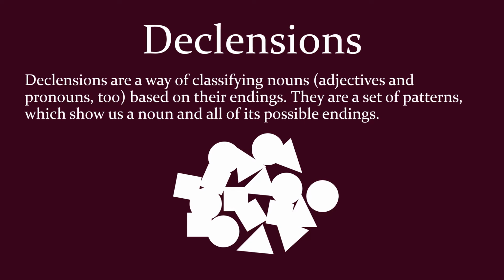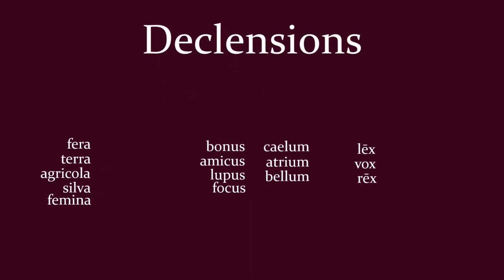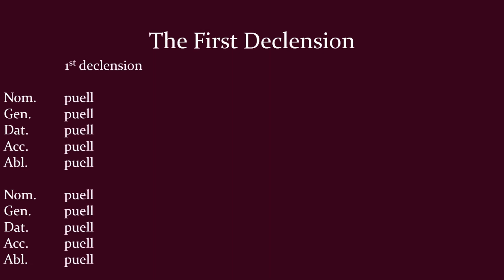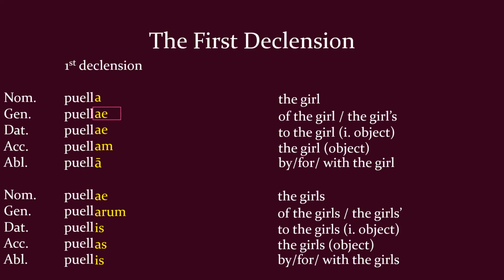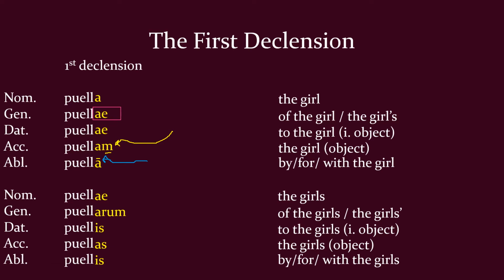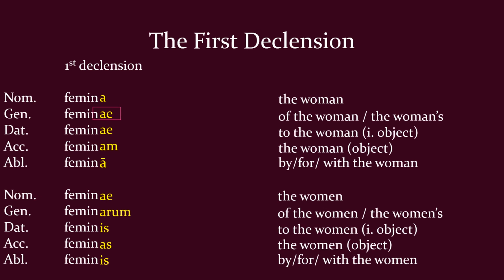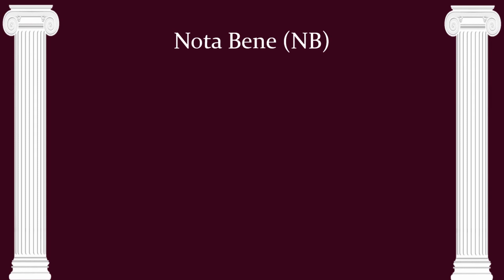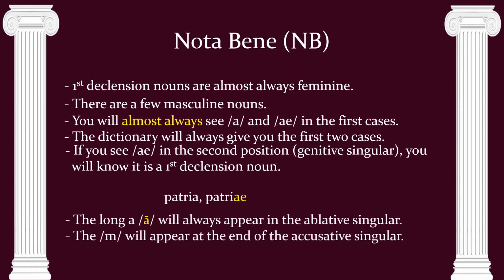Latin 1st Declension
N.B. There is an error on some slides. The ablative case should be defined as "by", "with" or "from". This video shows "for" instead of "with". Mea culpa!